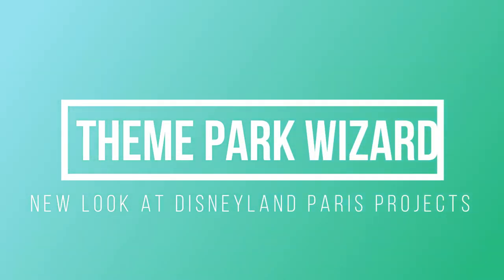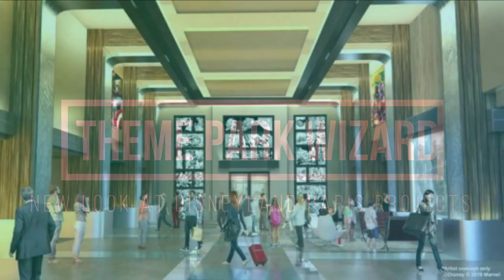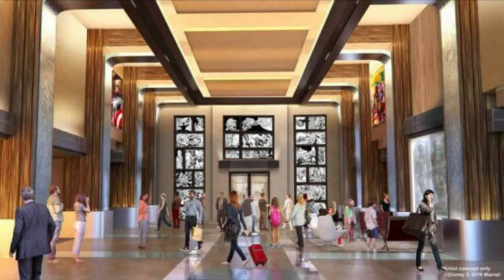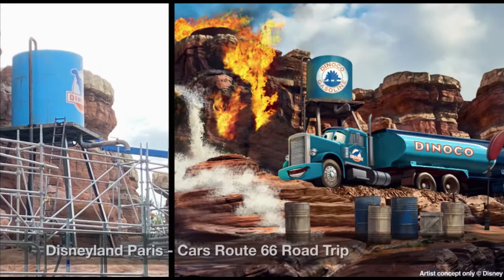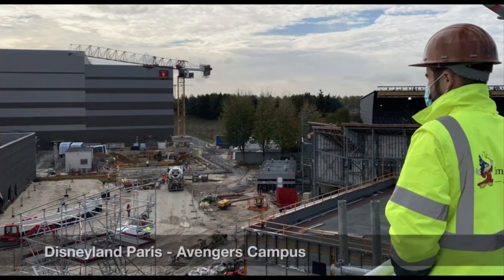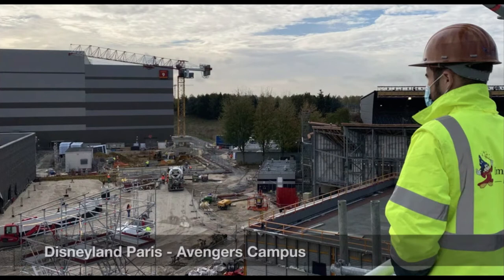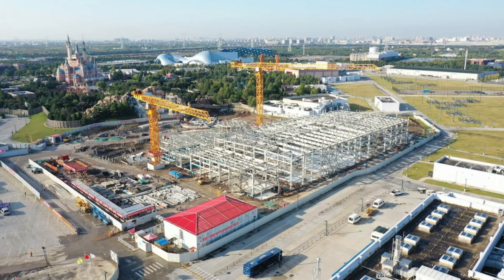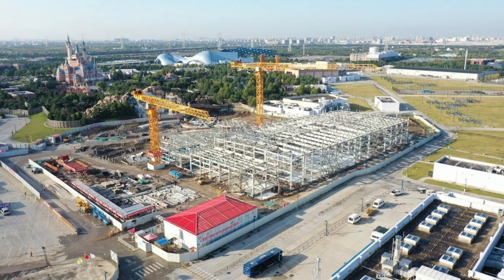New Look at Zootopia Land | Avengers Campus (Paris) | Hotel New York Art of Marvel | Route 66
On our last IAAPA video, we take a look at some of the disney international projects happening such as projects in disneylandparis and shanghaidisneyland!